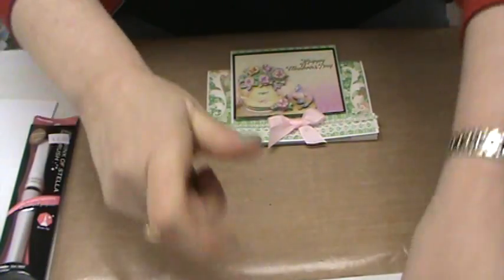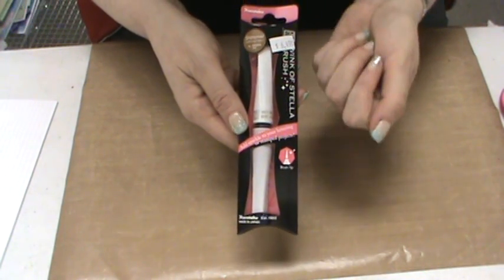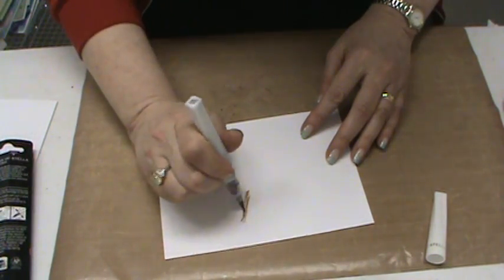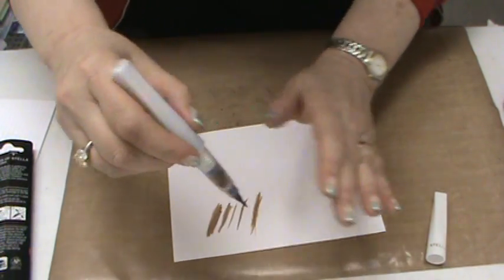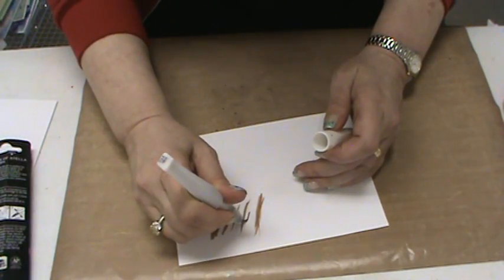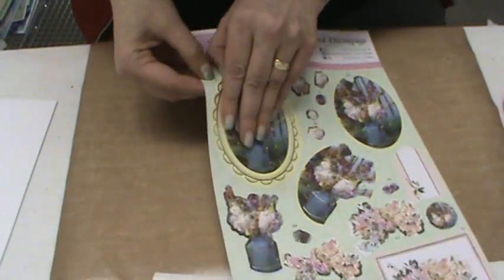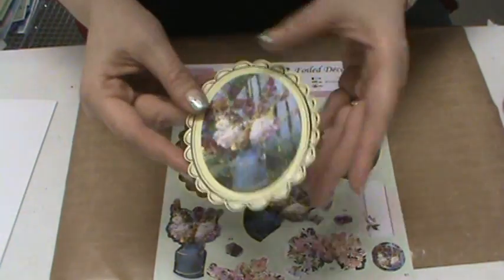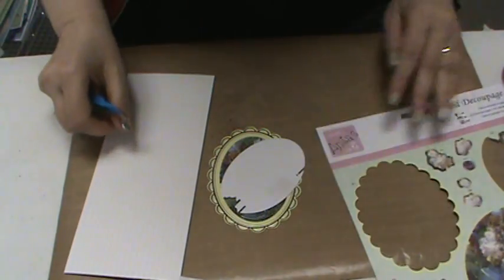#119 Stunning Cards & Layouts with Anita's Decoupage & Interactive Cards by Scrapbooking Made Simple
Easy...fun...stunning and the prefect craft for just about everyone.  Once again, DoCrafts brings us NEW Anita's Decoupage that is affordable yet does not suffer in quality!  Pair this up with the NEW Die Cut Card bases from Hot Off The Press and you have an afternoon of creativity!  Great for kids, seniors and every level of crafter.  Come see why we keep coming back to these two awesome manufacturer's...they so know how to make us feel like we too can make stunning things!  Smiles...Stacey